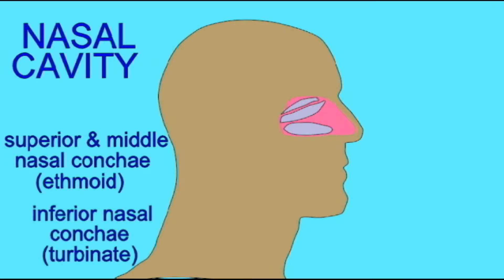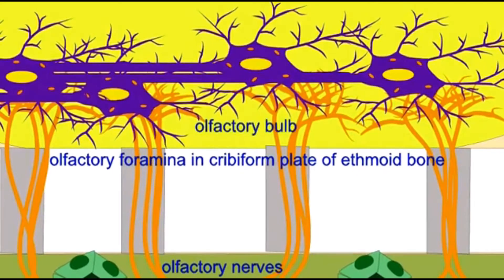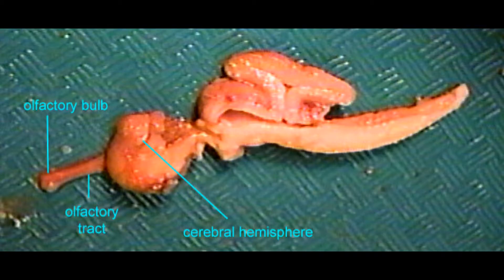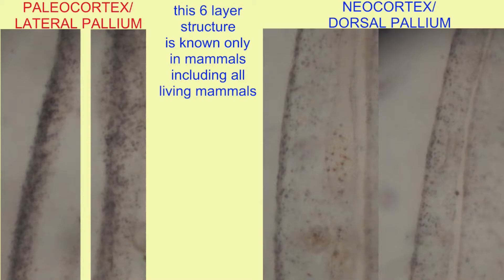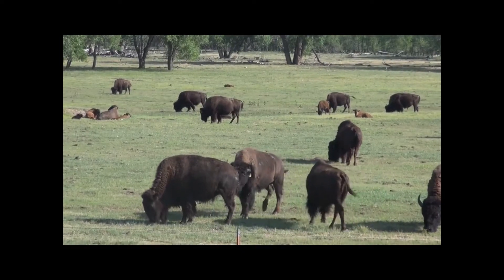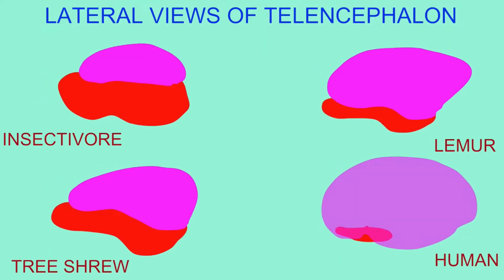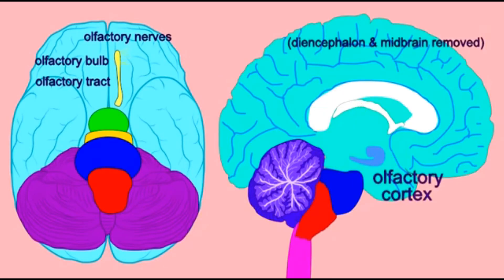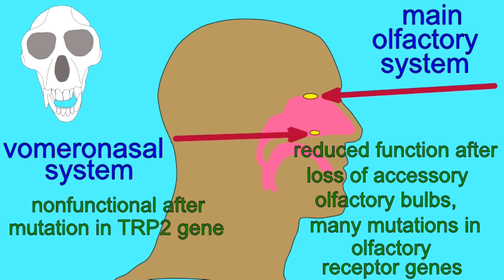OLFACTORY BULB, TRACT, & CORTEX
neuroanatomy